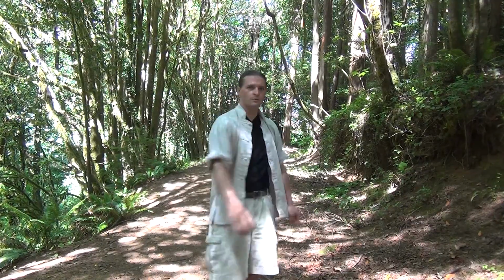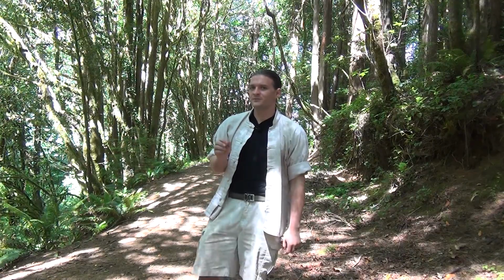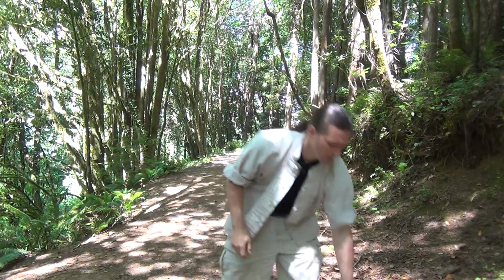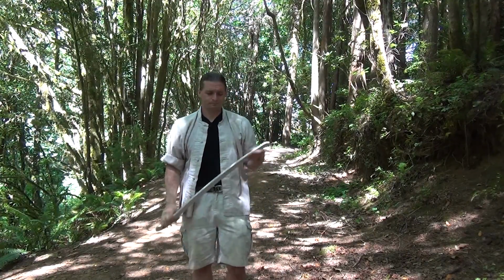Body movement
скрутка, screwtka